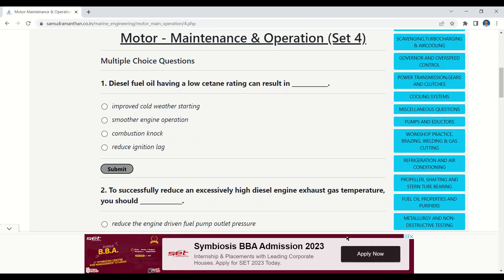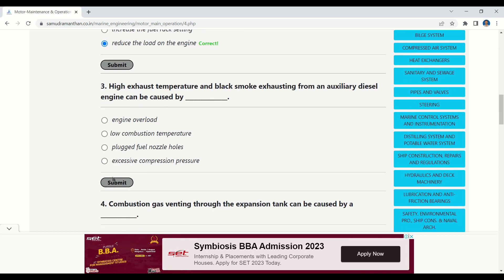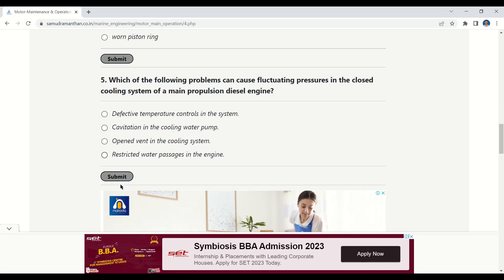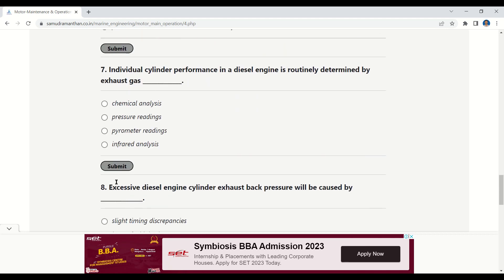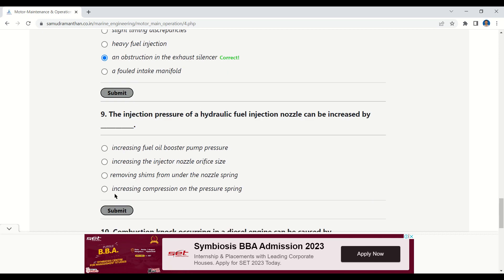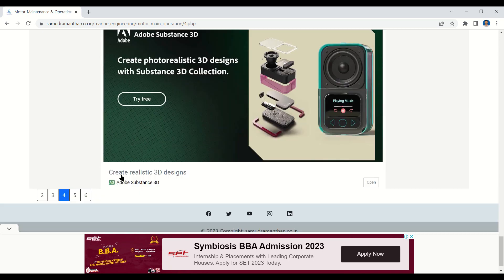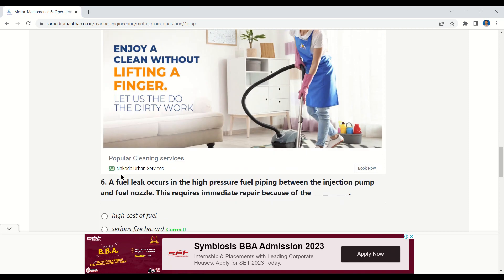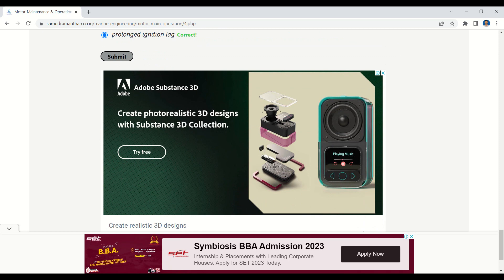Motor - Maintenance & Operation (Set 4) marine_mcq @_samudramanthan_ ​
Questions discussed are
1. Diesel fuel oil having a low cetane rating can result in ____________.

a. improved cold weather starting
b. smoother engine operation
c. combustion knock
d. reduce ignition lag

2. To successfully reduce an excessively high diesel engine exhaust gas temperature, you should ______________.

a. reduce the engine driven fuel pump outlet pressure
b. retard the fuel injector timing to reduce power
c. increase the fuel rack setting
d. reduce the load on the engine

3. High exhaust temperature and black smoke exhausting from an auxiliary diesel engine can be caused by ______________.

a. engine overload
b.low combustion temperature
c. plugged fuel nozzle holes
d. excessive compression pressure

4. Combustion gas venting through the expansion tank can be caused by a ____________.

a. leaking oil cooler
b. cracked cylinder head
c. leaking exhaust valve
d. worn piston ring

5. Which of the following problems can cause fluctuating pressures in the closed cooling system of a main propulsion diesel engine?

a. Defective temperature controls in the system.
b. Cavitation in the cooling water pump.
c. Opened vent in the cooling system.
d. Restricted water passages in the engine.

6. A fuel leak occurs in the high pressure fuel piping between the injection pump and fuel nozzle. This requires immediate repair because of the ____________.

a.. high cost of fuel
b. serious fire hazard
c. possibility of pollution
d. poor combustion which will occur in that cylinder

7. Individual cylinder performance in a diesel engine is routinely determined by exhaust gas _____________.

a. chemical analysis
b. pressure readings
c. pyrometer readings
d. infrared analysis

8. Excessive diesel engine cylinder exhaust back pressure will be caused by ______________.

a. slight timing discrepancies
b. heavy fuel injection
c. an obstruction in the exhaust silencer
d. a fouled intake manifold

9. The injection pressure of a hydraulic fuel injection nozzle can be increased by ___________.

a. increasing fuel oil booster pump pressure
b. increasing the injector nozzle orifice size
c.removing shims from under the nozzle spring
d. increasing compression on the pressure spring

10. Combustion knock occurring in a diesel engine can be caused by _____________.

a. excessive fuel penetration
b. prolonged injection lag
c. reduced ignition lag
d. prolonged ignition lag